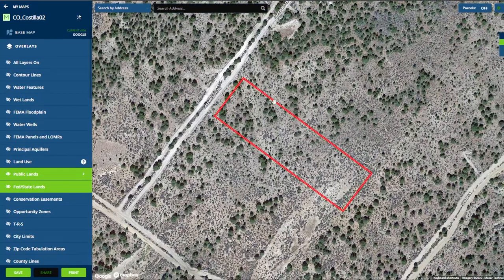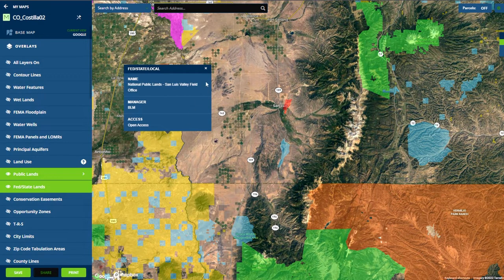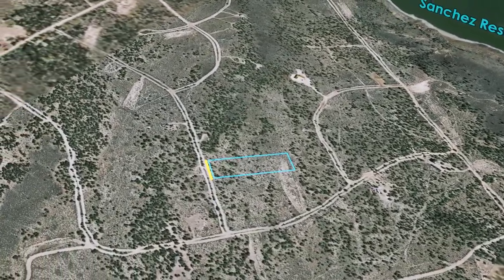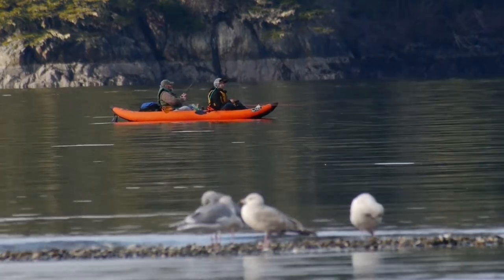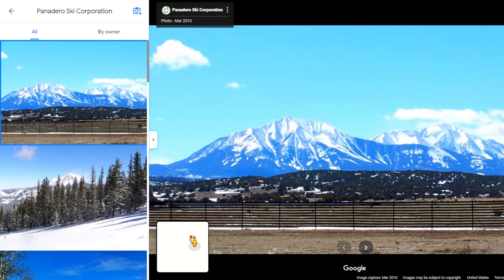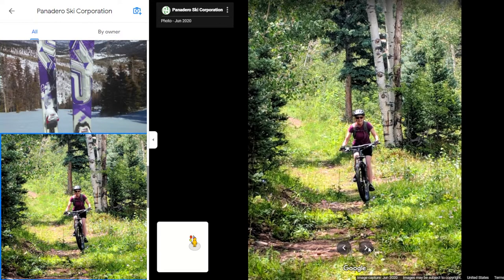2 Acres Mountain 🗻 AND Lake 🎣 View near San Luis (Colorado Land for Sale)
2 Acres Mountain 🗻 AND Lake 🎣 View near San Luis (Colorado Land for Sale)

00:00 - Intro
00:25 - Elegment Website
00:42 - Property Description
01:35 - Interactive Map
02:26 - Nearby Cities & Points of Interest
04:24 - Conclusion

Purchase Closing – we provide the best Buyer Protection on your land title

Cash Buyer will receive a Warranty Deed.
Seller Financed Buyer will receive a Warranty Deed + Deed of Trust.
No fees for Buyer if closing in-house. Buyer responsible for current year and subsequent year property taxes.

Elegment ID: CO_Costilla02
State: Colorado
County: Costilla County
Address: Mesa Dr East, San Luis, CO 81152
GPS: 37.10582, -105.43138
Size: 2.03 Acres
Dimension: 540 ft x 163 ft
Parcel Number: 71230660
Title: Free & Clear, Warranty Deed
Zoning: Residential
Terrain: Flat
Taxes: $166.20  per year
POA: None
Road: County Road
Electric: electric pole nearby (buyer to verify connection cost), or solar/wind generators
Water: Need well (average well depth ~100 feet)
Sewer: Need septic tank
Phone: Cell
Internet: Cell/Satellite
Trees: some trees and shrubs
FEMA Flood Zone: not in FEMA Flood Zone
RV’s: up to 180 days per year (with Long-Term RV Camping Permit)
Manufactured Home: manufactured home is allowed
City Limit: Property is OUTSIDE of the city limits
Legal: W.H.M. SECTION F BLK 77 PARCEL 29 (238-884) (DC 258-674)(WD 269-396) (QCD 394-920) (MTN.TRCT.ACC. 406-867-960)

The Property:

You will love this 2 acres parcel with Electric nearby in the remote but easy accessible part of Costilla Country, Colorado. Breath taking view of Culebra Peak! Very few neighbors in the Wild Horse Mesa neighborhood, and only 10 miles from the city of San Luis, CO. Many activities in the surrounding area – skiing, golfing, fishing, mountain climbing! A great place for a home or just to park your RV. There are lots of beautiful wild horses roam this area, only 0.5 miles from beautiful Sanchez Reservoir, Rio Grande River is only 20 miles west!

There are so many outdoor recreations within a short distance of this land. San Luis State Wildlife Area is 1,691 acres of open space and is located just 30 minutes from the property. Activities here include four miles of gravel trails for hiking & mountain biking, Bird Watching, Boating, Fishing, Hunting and Camping featuring electrical hookups, grills, and a dump station. Find more information on the above activities here.

No HOA, no HOA fees, no Time Limit to Build
Minimum dwelling size per the Costilla County Land Use Code is 600 square feet. Meaning tiny home is allowed!
Single & Double Wide Mobile / Manufactured Home is allowed on the property. Costilla County Land Use Code (Link)
Short Term RV Camping: up to 14 days every consecutive 3 months
Long Term RV Camping: up to 180 days per year with county permit, information can be found on Page 6 of Costilla County Residential Development Policy and Procedure
Electricity: electric pole nearby the land, or by solar/wind generators (some neighbors have installed both)

Water: needs to drill a well for the underground water of Rio Grande River, average depth between 60-100 feet in the area. Colorado Division of Water Resources (Website)
Telephone, Internet: by cellular or satellite

Nearby Cities & Points of Interest:

5 minutes to Sanchez Reservoir
22 minutes to San Luis
23 minutes to R&R Market
37 minutes to Fort Garland, CO
43 minutes to Blanca, CO
53 minutes to Purgatoire Peak
1 hour to Alamosa, CO
1 hour to San Luis Valley Regional Airport
1 hour 30 minutes to Panadero Ski Area
1 hour 10 minutes to Twin Peaks / Blanca Peak
2 hours 8 minutes to Pueblo, CO
2 hours 46 minutes to Colorado Springs, CO : Population 500,000
3 hours 51 minutes to Denver, CO : Population 1+ Million